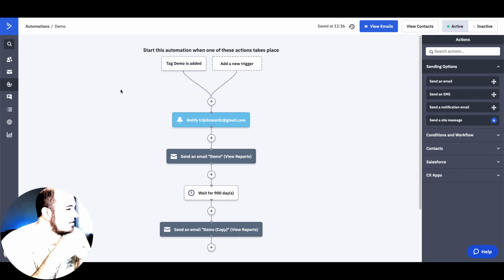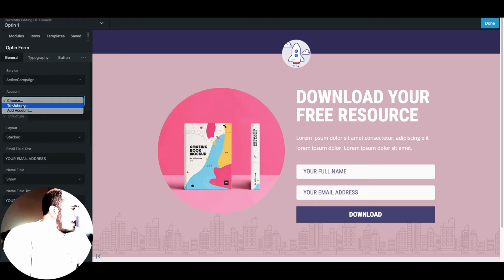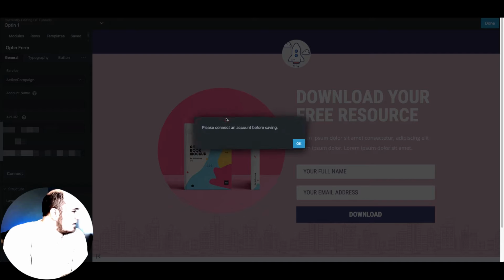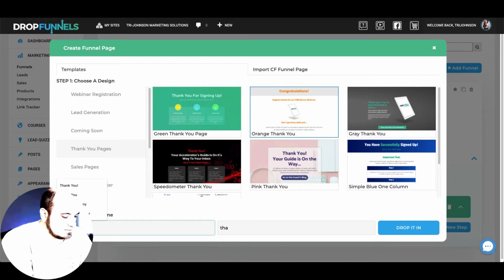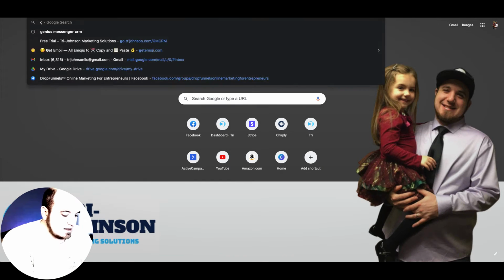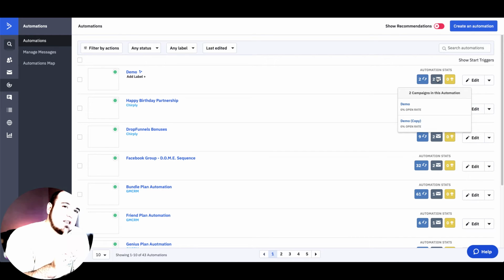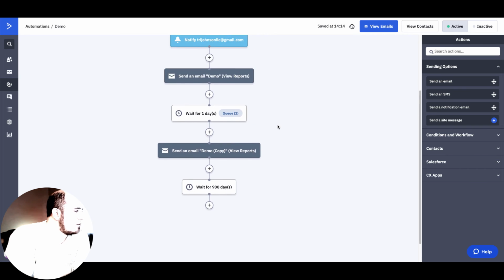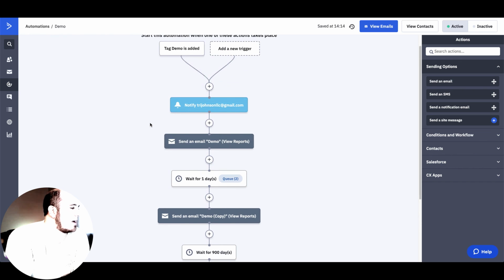DoprFunnels + ActiveCampaign Lesson 2